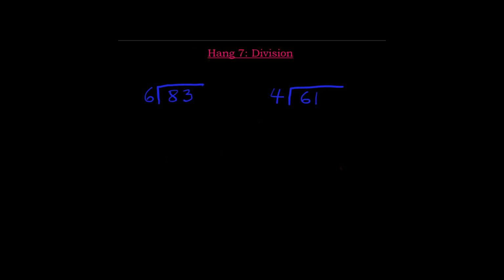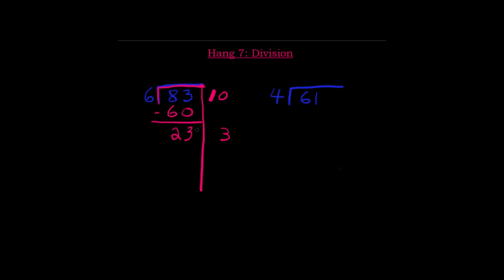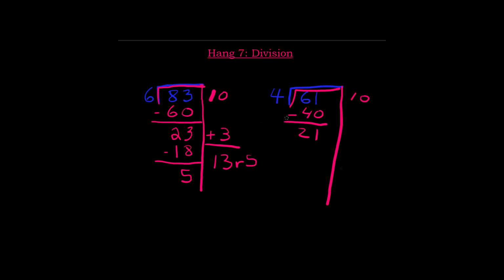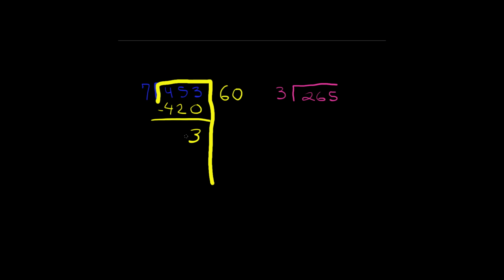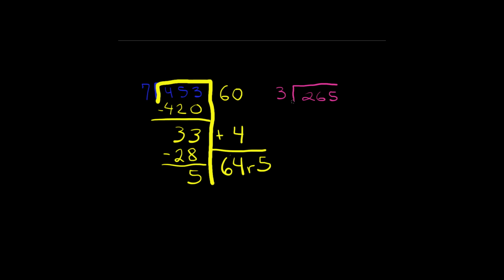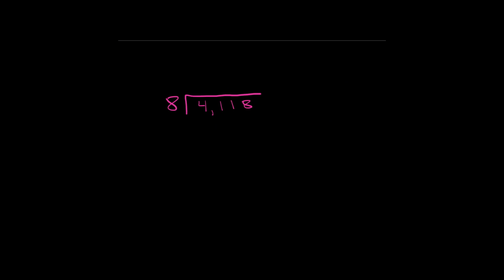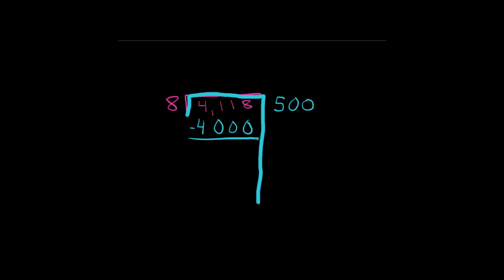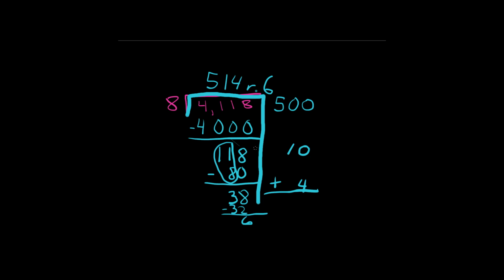Hang 7 Division (New Strategy)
Here is a new dividing strategy that helps some students solve division problems.